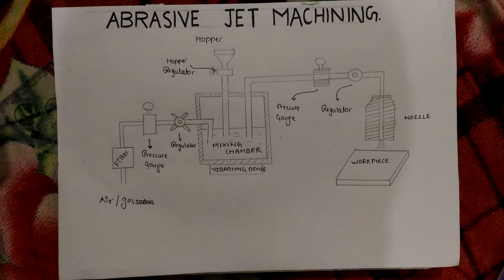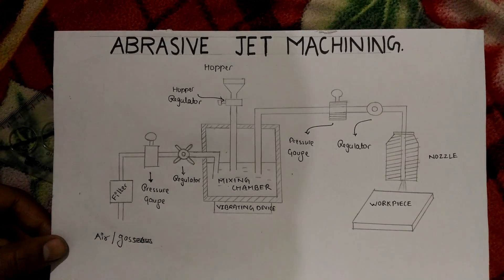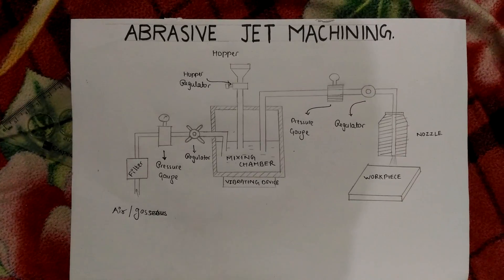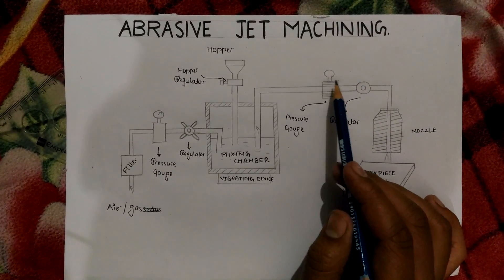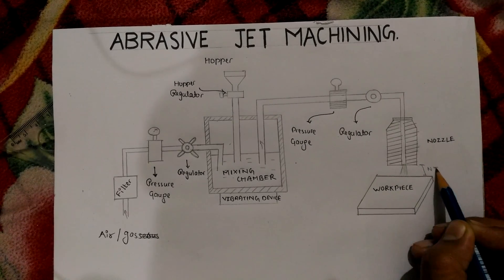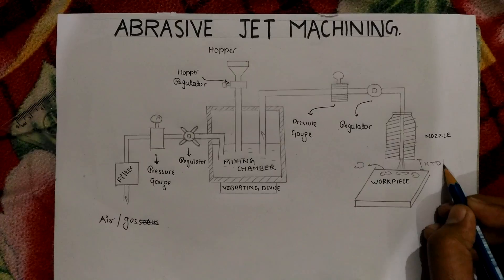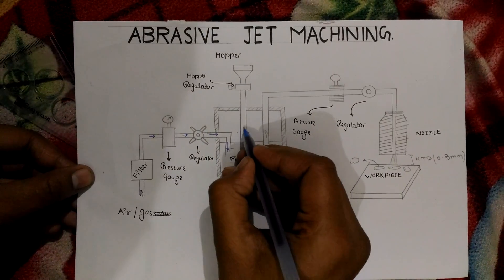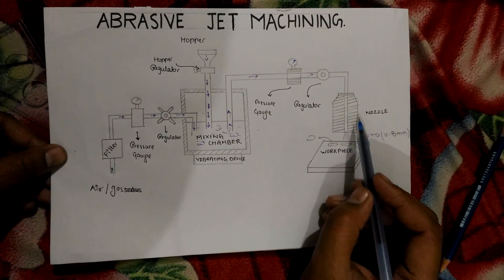ABRASIVE JET MACHINING (AJM)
basic idea about abrasive jet machining